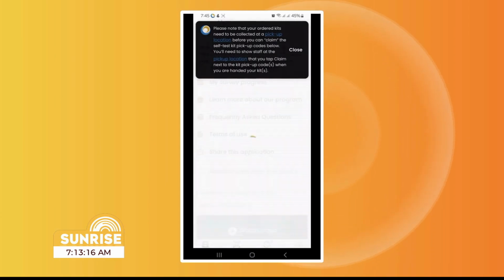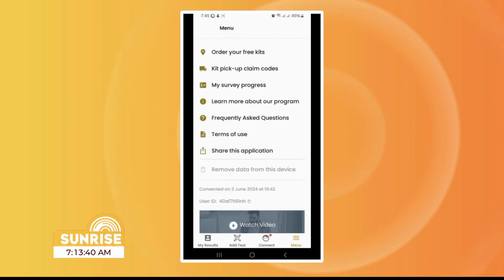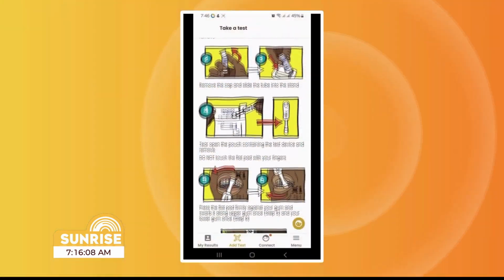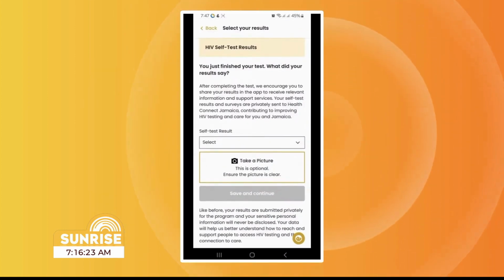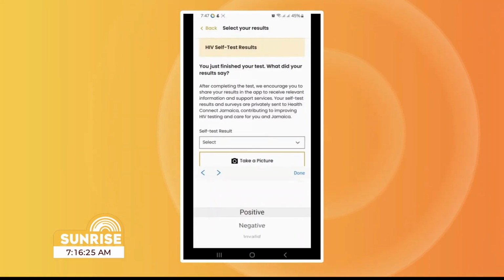Dr. Webster is on a mission to Enhance Medical Accessibility! | Sunrise: June 11, 2024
Director of Health Connect Jamaica Dr. Alicia Webster is on a mission to Enhance Medical Accessibility!

Health Connect Jamaica, a project of the University of the West Indies, Faculty of Medical Sciences, has launched a mobile app that will provide accessible and affordable HIV testing, treatment, and care across Jamaica - including free HIV self-testing kits.
Wake up to a daily dose of positivity with SUNRISE! Join us for a fresh start to your day with hosts Khadine ‘Miss Kitty’ Hylton, Dennis Brooks, Tami Chin Mitchell and Ity Ellis indulging in the most topical stories, interviews with your favourite personalities, and community heroes making a difference in our world. Stay informed with the latest in tech, health, and finance, and discover mouth-watering recipes and lifestyle tips that will make your day brighter. Plus, catch up on viral sensations and enjoy live performances from the artistes you love and the ones who are fresh on the scene. Tune in and start your day ‘On purpose!